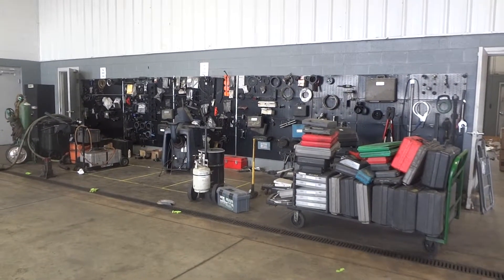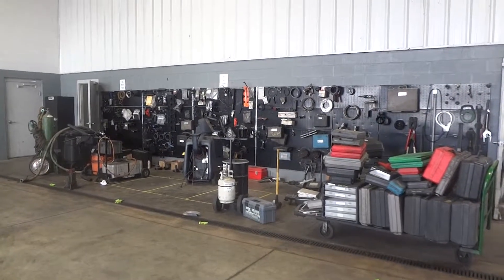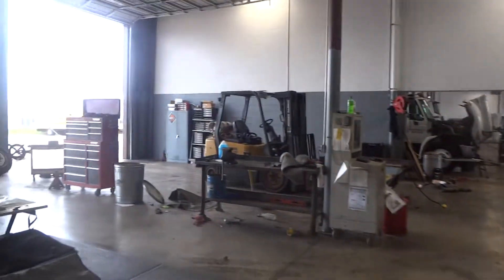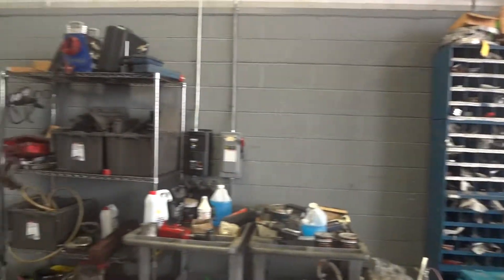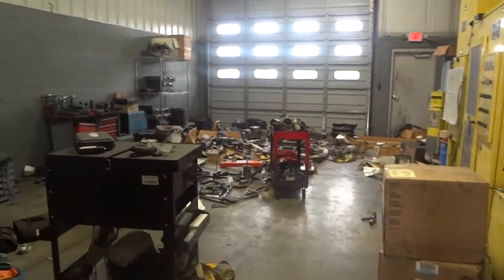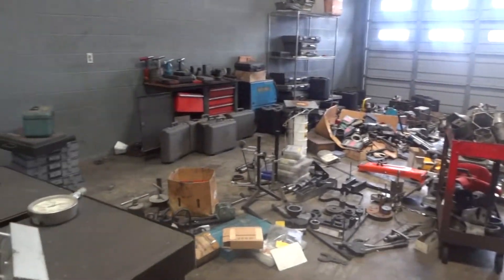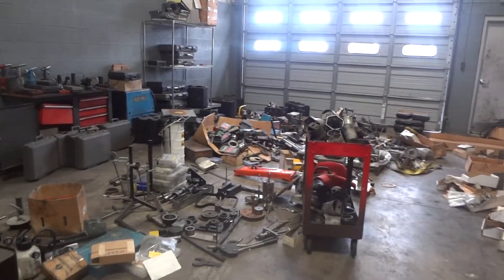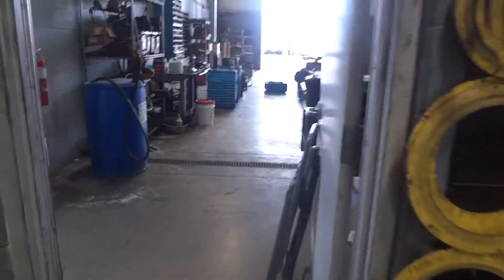TRUCK DEALER HUNTSVILLE ,AL (BEFORE T.O.S)